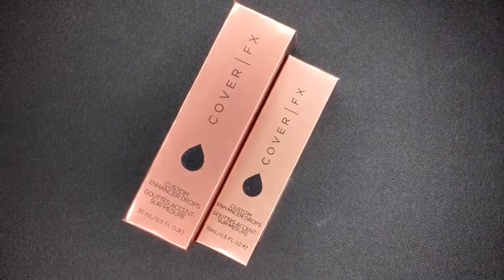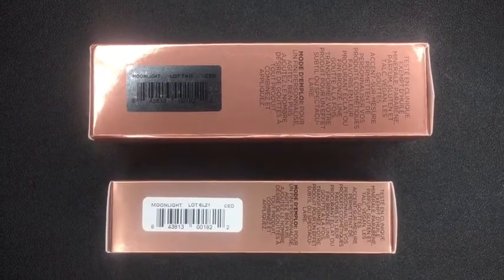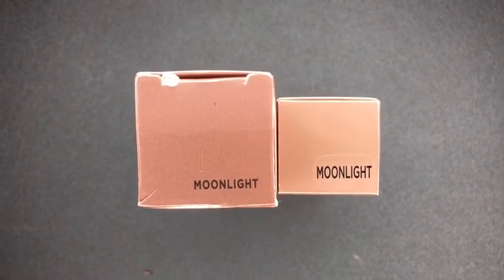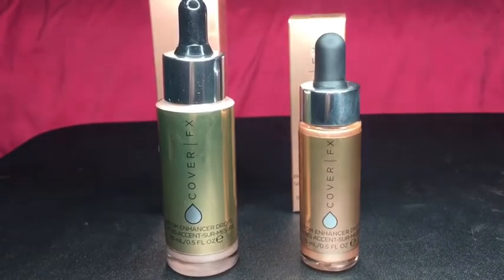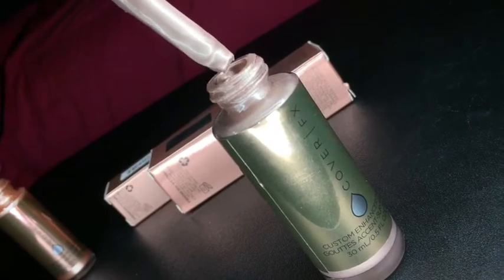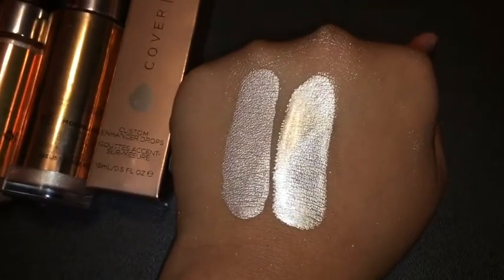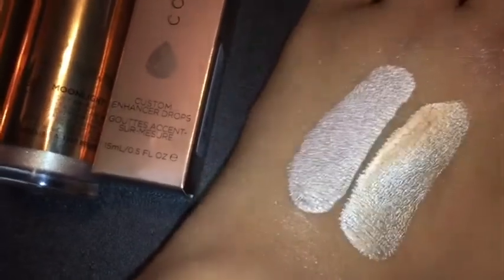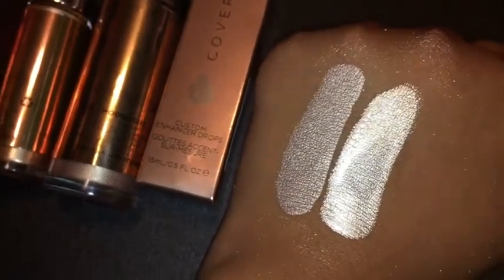FAKE COVER FX HIGHLIGHT DROPS (Real Vs Fake)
The person I bought from took the listing down, but all you have to do is go on EBAY and search Cover FX Drops & sort them from lowest price to highest and it will come out :)

fake drops